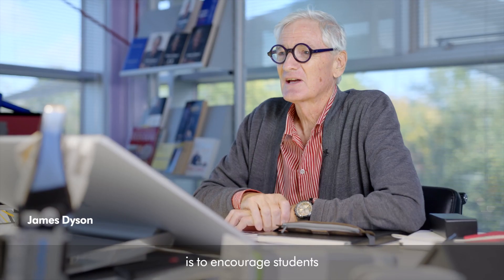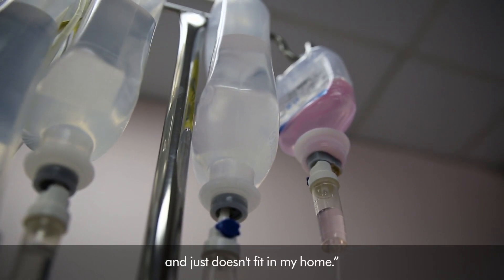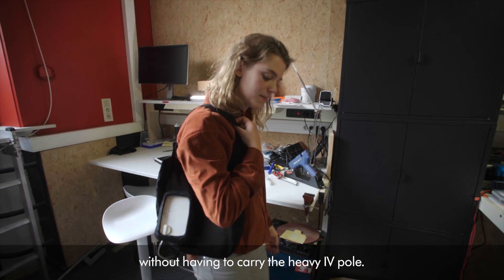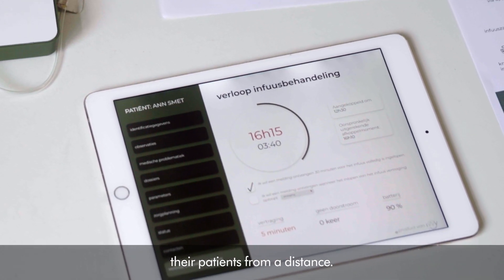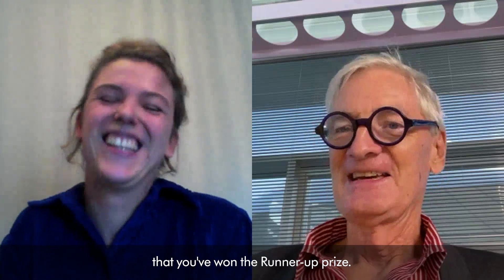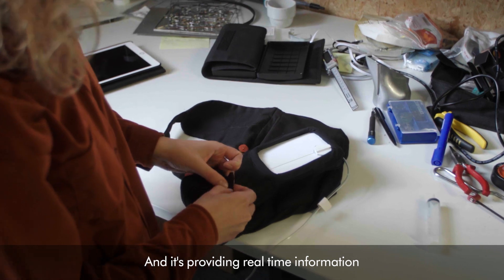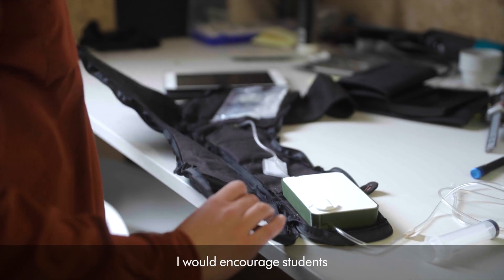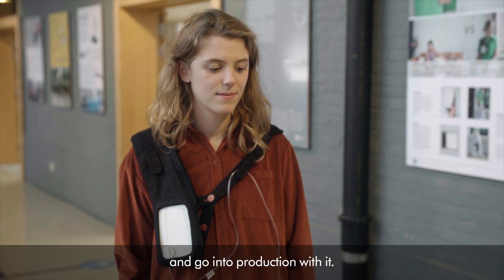The James Dyson Award 2022 International Runner-up is announced!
Ivvy is a wearable Intravenous (IV) solution which provides patients with optimal mobility, an intuitive infusion pump, and a software system for healthcare workers to follow-up with their patients remotely.